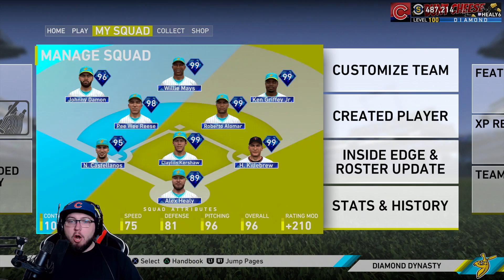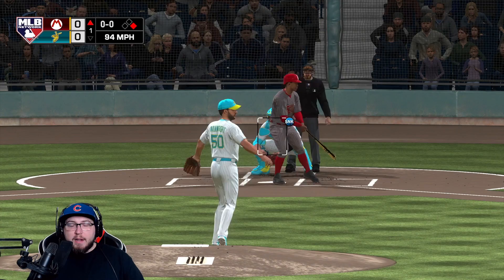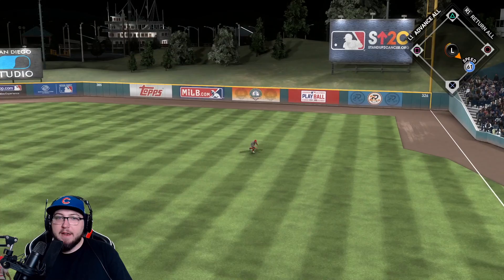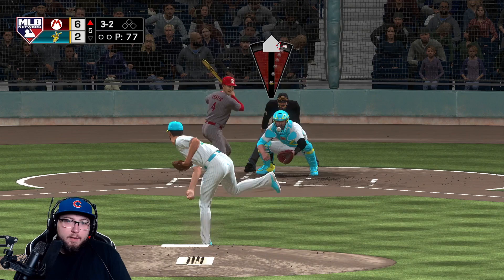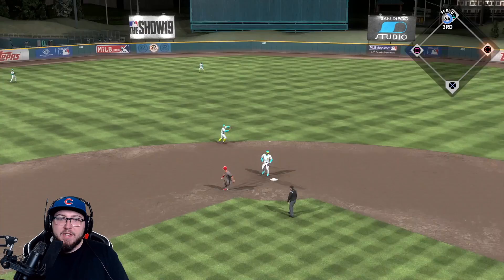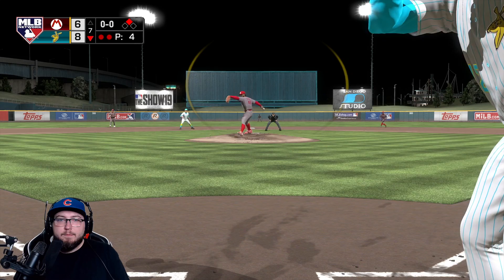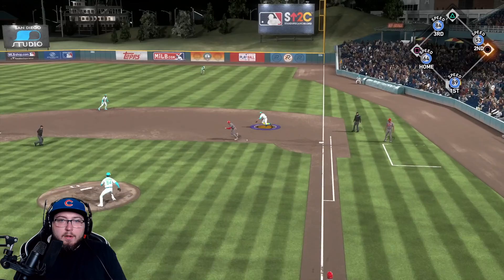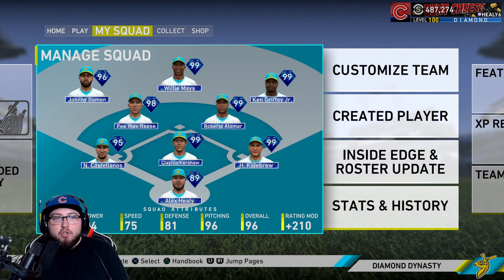99 Harmon Killebrew Debut! Played #15 Ranked Player! MLB The Show 19 Ranked Seasons Diamond Dynasty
99 Harmon Killebrew Debut! Played #15 Ranked Player! - MLB The Show 19 Ranked Seasons Diamond Dynasty